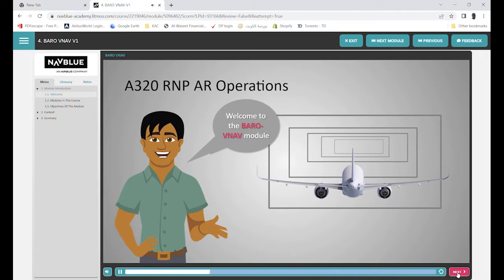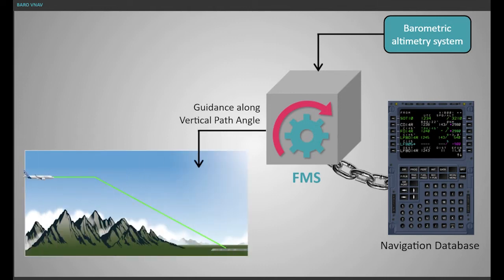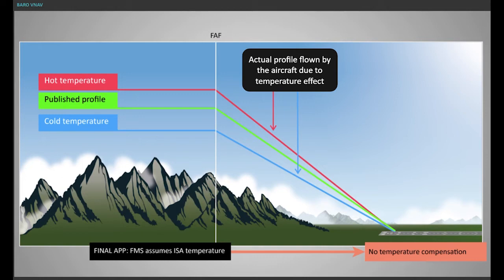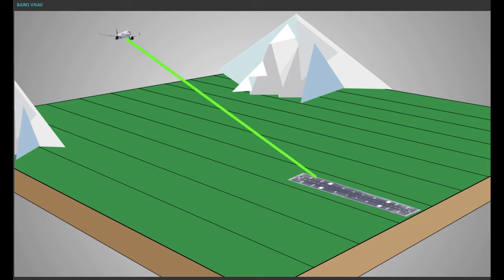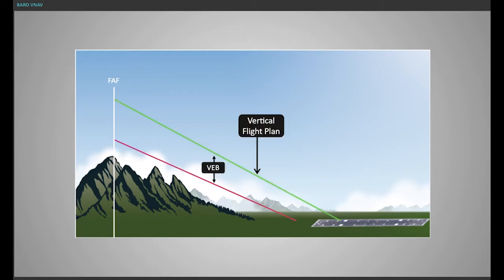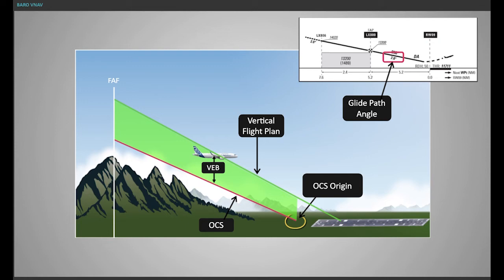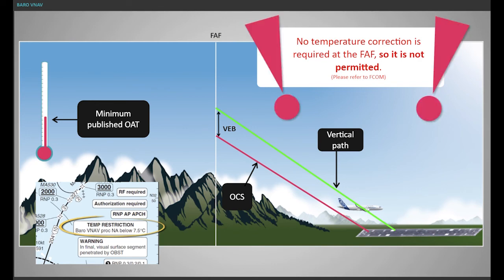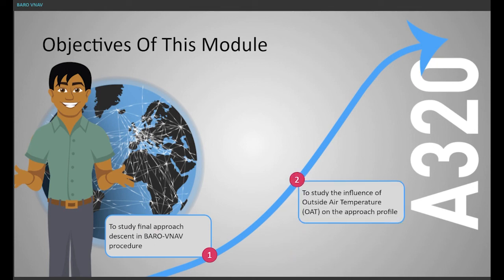RNP AR Part 04 of 10 4. Baro VNAV